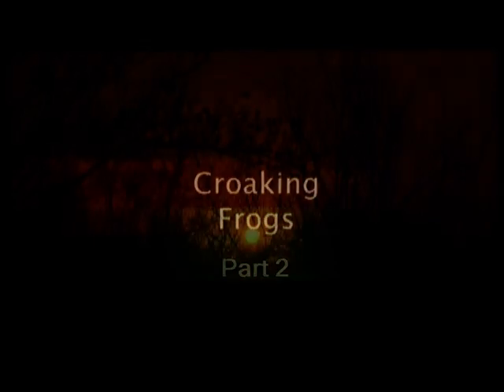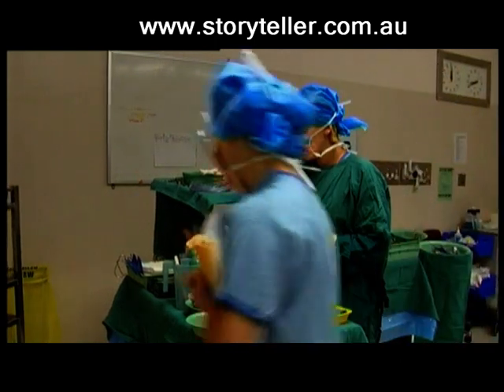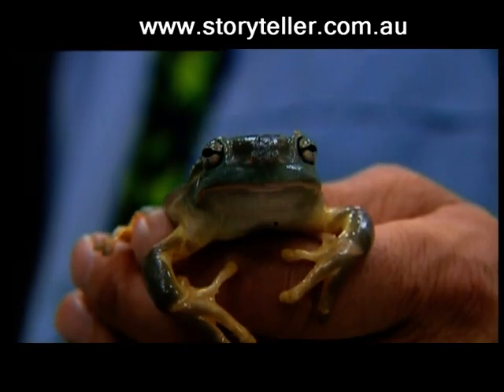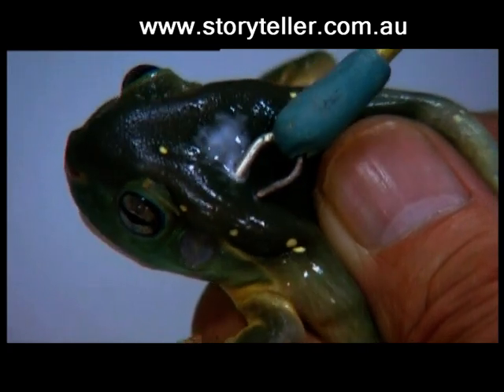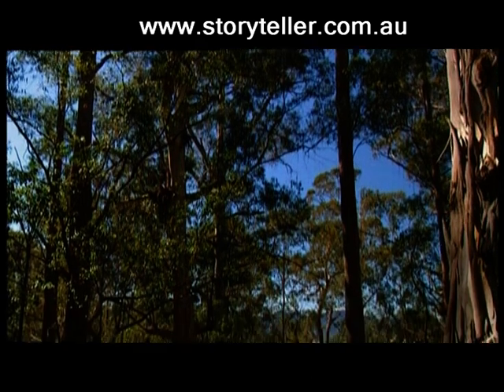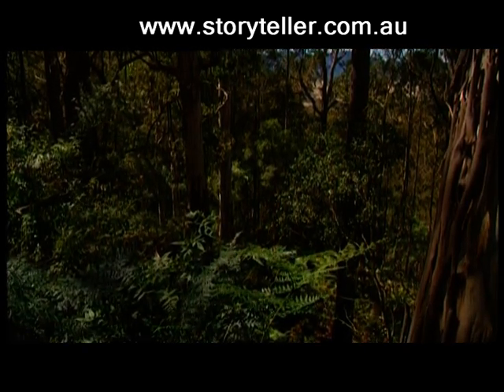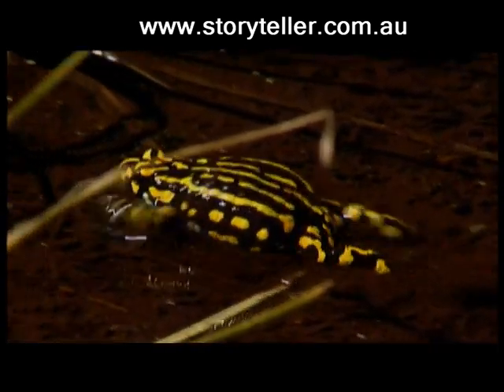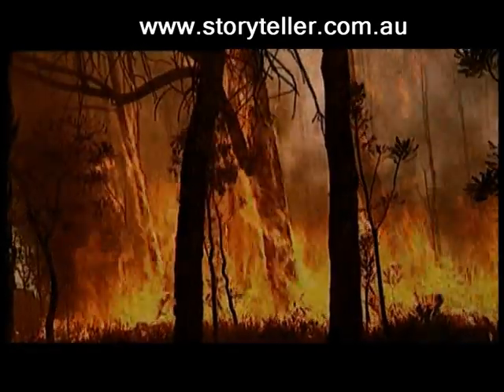Part 2 Croaking Frogs | Storyteller Media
The frog is a key indicator species to the health of the environment and scientists are concerned at the high level of species that are becoming extinct

Storyteller produce and distribute documentaries and factual programming specialising in animals and nature; from endangered species and what's being done to save them to mysterious animal and monster stories.